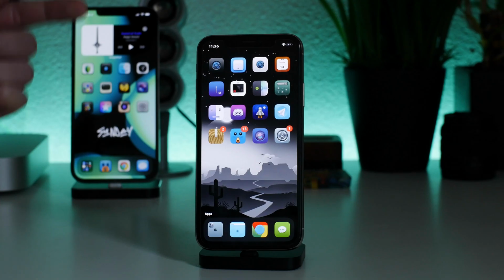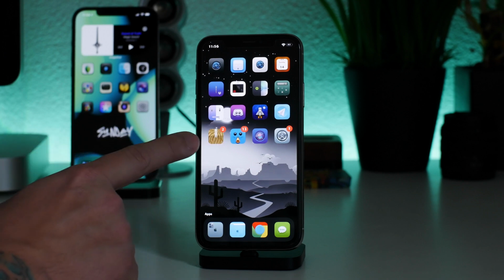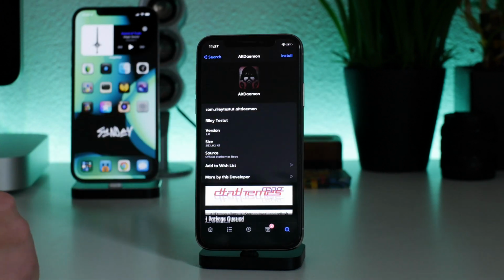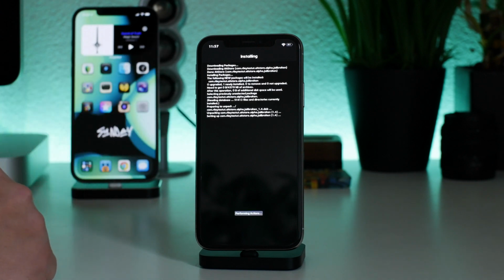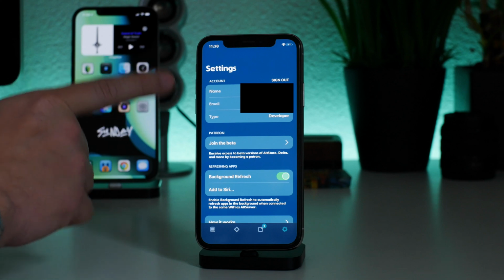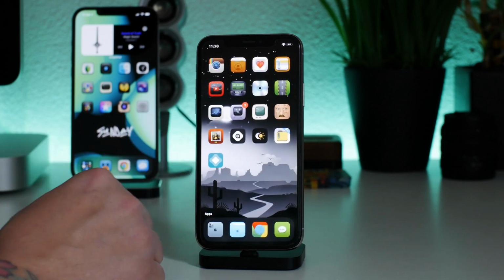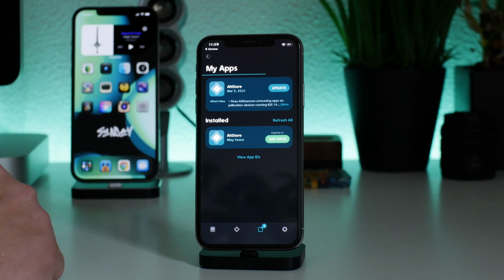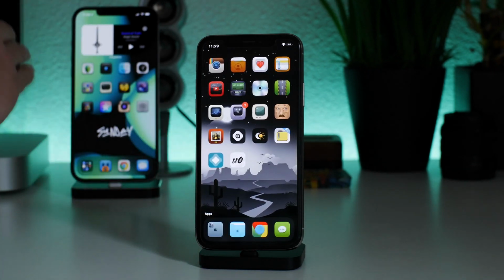How To Get AltStore No Computer iOS 14 Jailbreak Method 14.0 / 14.3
How To Get AltStore No Computer iOS 14 Jailbreak Method 14.0 / 14.3. If you have a computer i recommenced installing altstore normal method and then install AltDaemon separately.

🚨🚨🚨new method found🚨🚨🚨
PLEASE WATCH THIS VIDEO FOR CRASHING FIX AND NEW METHOD OF INSTALL!

🚨🚨🚨PLEASE READ!!! 🚨🚨🚨If you already have AltStore from computer only download AltDaemon. If you are jailbroken this only allows the install of apps in jailbroken state, if you reboot out of jailbroken state the apps installed will NOT open including unc0ver! I am trying to find a fix for this I’ll keep you updated.

I TWEET TOO MUCH - FOLLOW

iHEAVEN DISCORD
COME CHILL & CHAT - BEST iOS SETUP SPOT

iDM REPO
ADD MY REPO IN CYDIA

DOPE APPS!